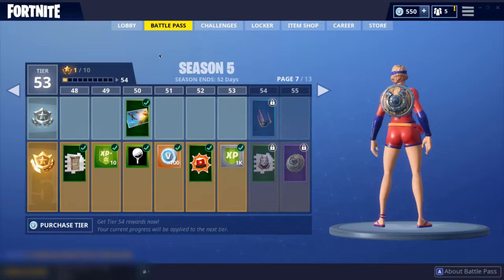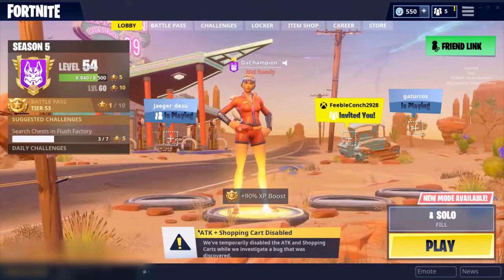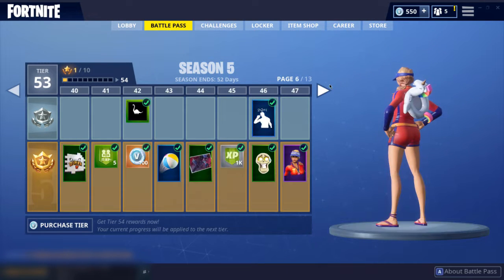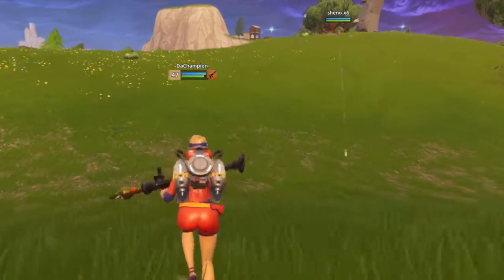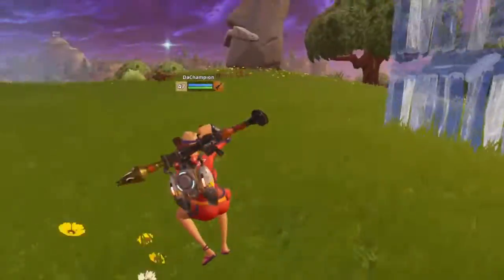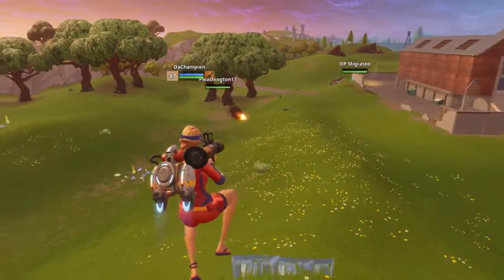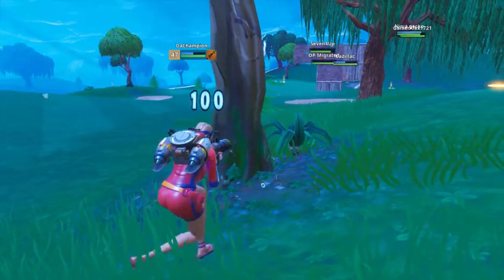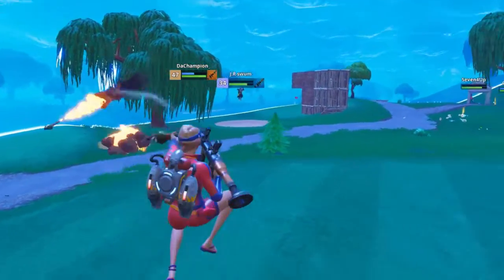Solo Duos Explosives Win! | Fortnite Battle Royale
Hello everybody I'm back after a little inactivity due to school starting up again. Had to think a little bit on making a schedule so I don't go inactive for so long again and now we should be good :) Enjoy da vid!

🎵More Music Instrumental produced by Chuki.